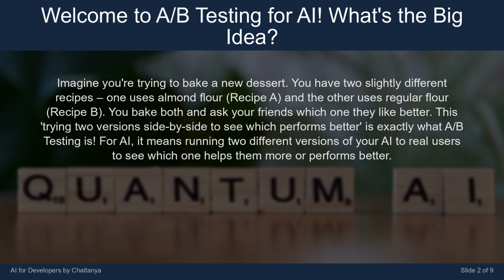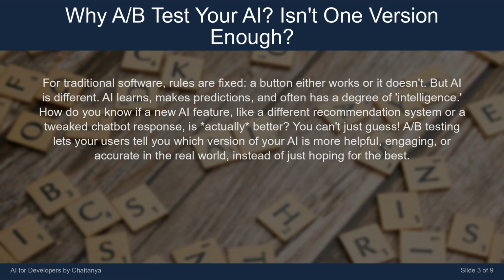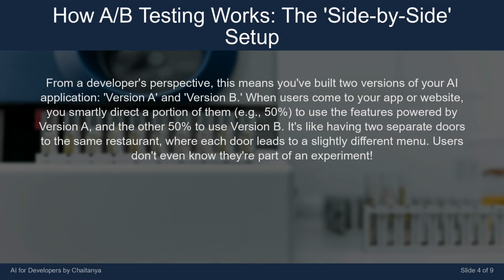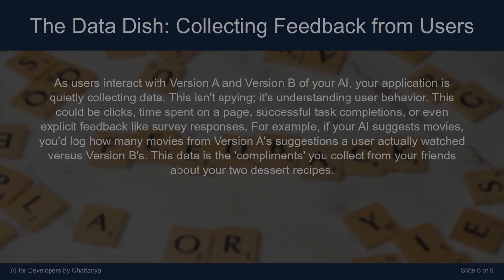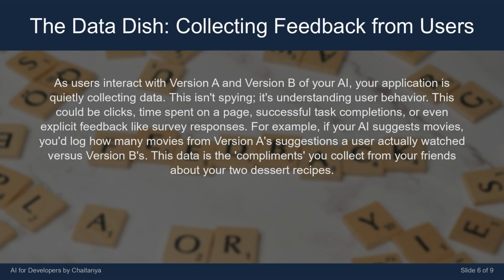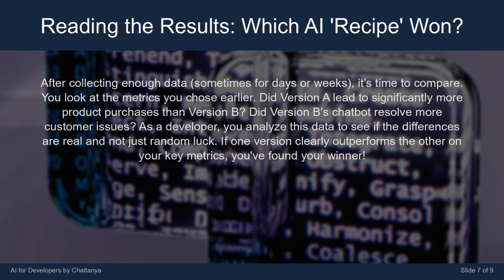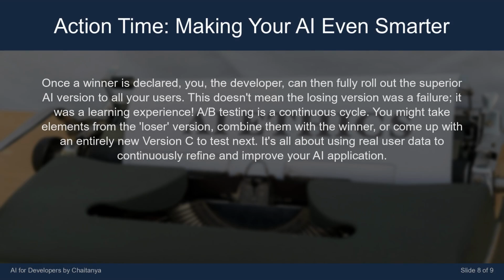A/B Testing for AI Applications: Experimenting to Make Your AI Better – Running two versions of an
Today's Lesson: A/B Testing for AI Applications: Experimenting to Make Your AI Better – Running two versions of an AI side-by-side to see which performs better with real users. (Analogy: like trying two different recipes for a dish to see which one gets more compliments).